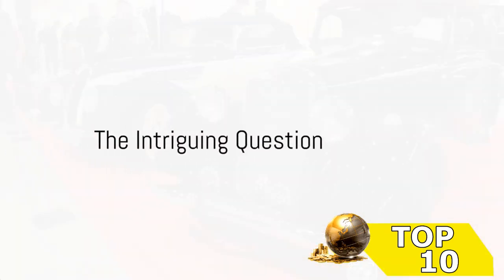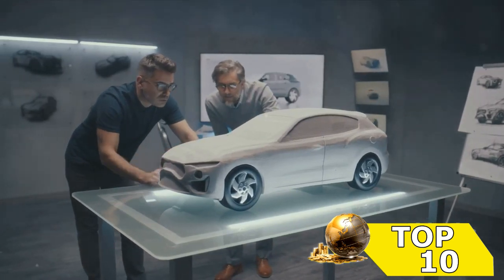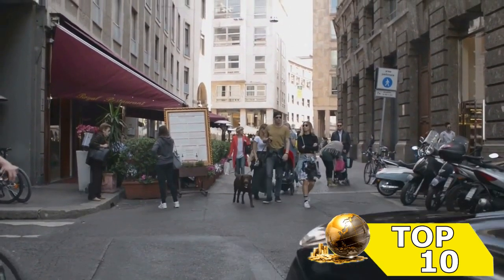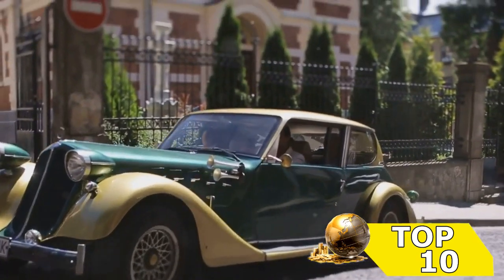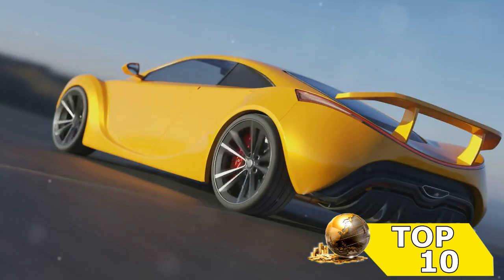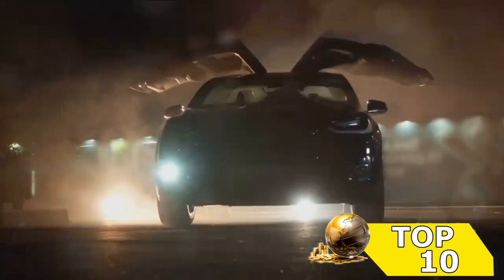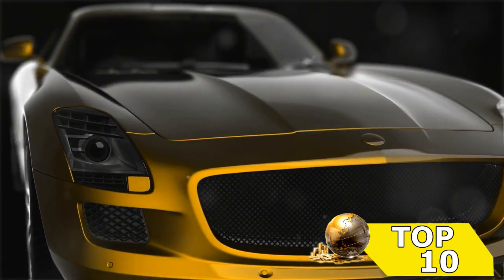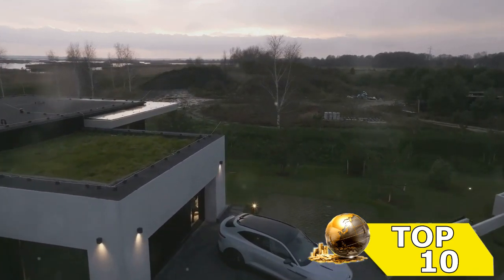Top 10 European Cars of 2024: Unveiled!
Get ready for an exciting journey through the world of European automotive engineering as we unveil the top 10 European cars of 2024 in this video! From luxury sedans to high-performance sports cars, we cover it all. Watch as we showcase the latest innovations and advancements in the automotive industry that are taking the world by storm. Which European car do you think will take the number one spot this year? Join us as we count down the top contenders and explore what makes them truly exceptional. Whether you're a car enthusiast or just curious about the latest trends in the auto world, this video is a must-watch.
OUTLINE:
00:00:00 The Intriguing Question
00:00:15 Countdown Begins - Number 10
00:00:29 Number 9 and 8
00:00:54 Number 7, 6 and 5
00:01:22 Number 4 and 3
00:01:50 The Final Countdown - Number 2 and 1